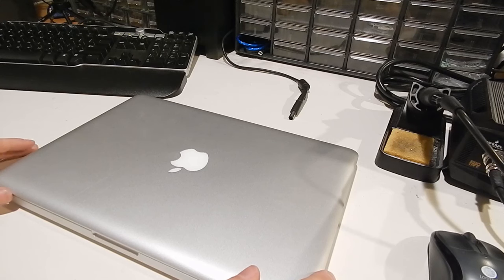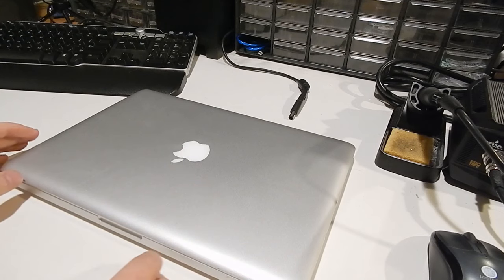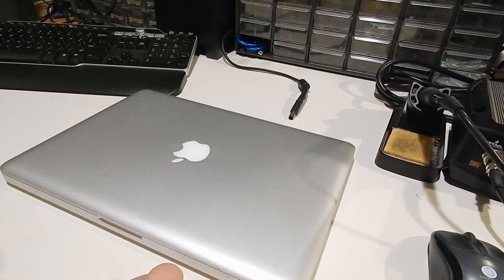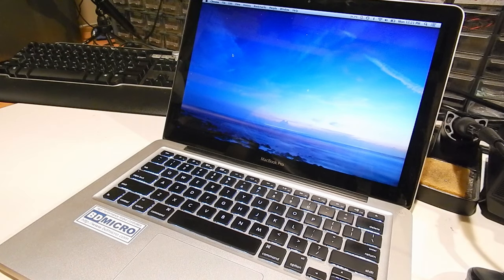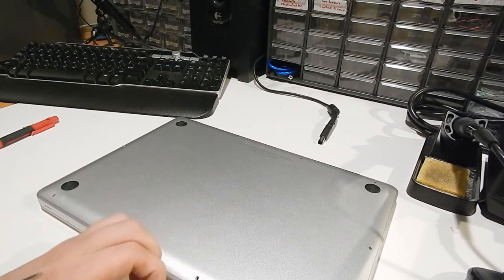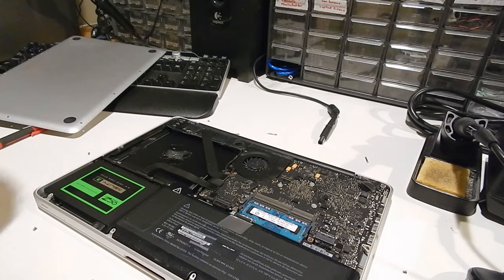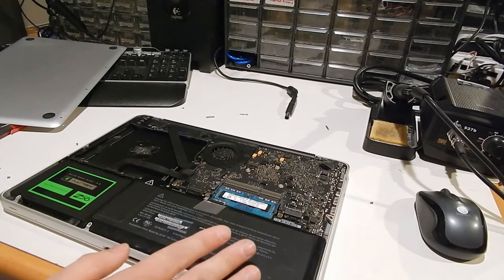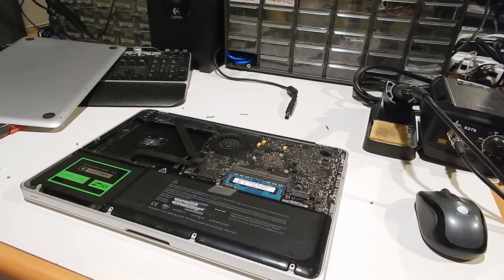late 2011 macbook pro trash find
Overview of my Late 2011 macbook pro trash find.